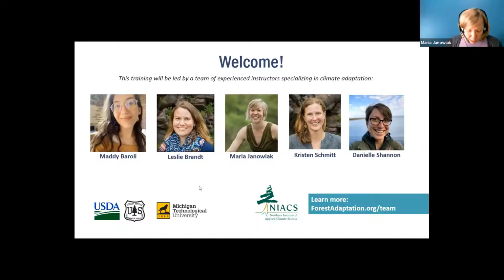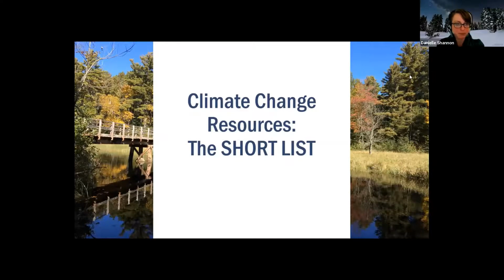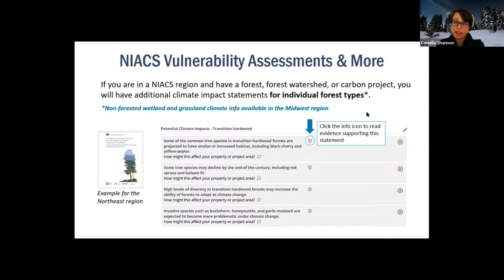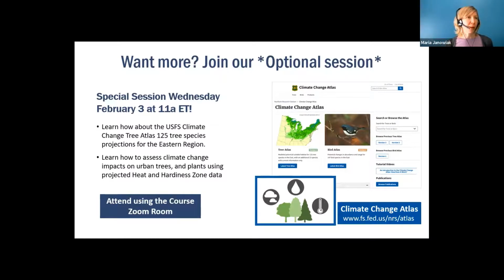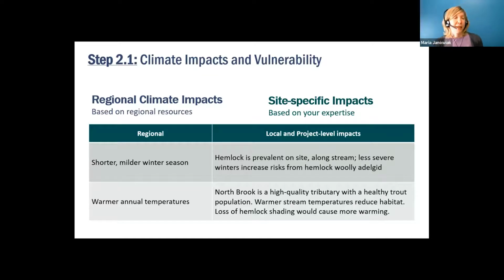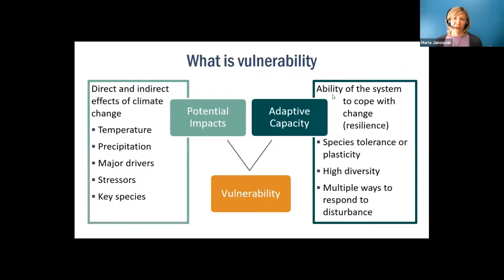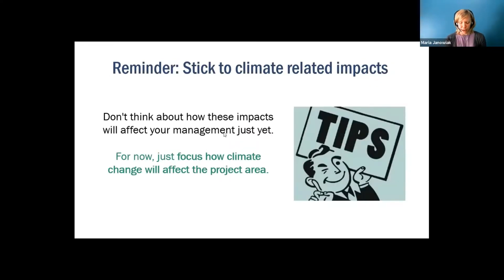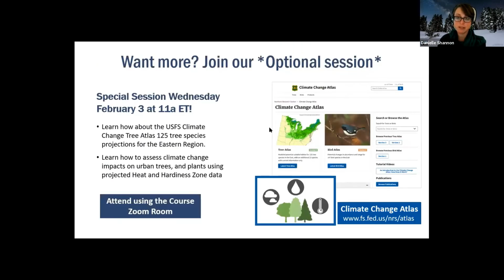Session 2 - Winter 2021 Adaptation Planning and Practices Online Course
Session 2: Understanding and Evaluating Climate Change Vulnerabilities. Online course offered by the Northern Institute of Applied Climate Science using the Adaptation Workbook (adaptationworkbook.org). More information on our trainings can be found